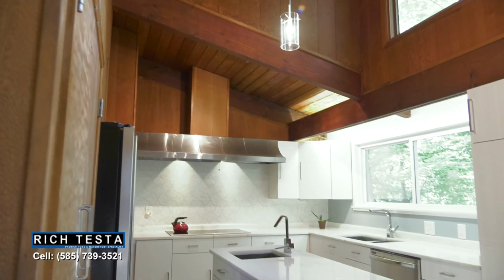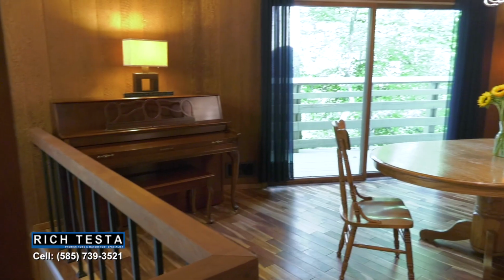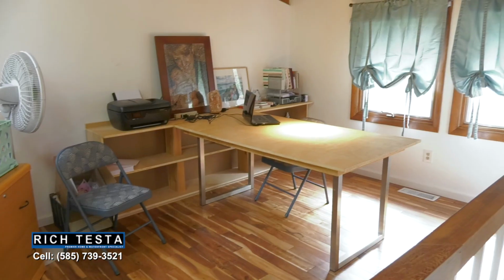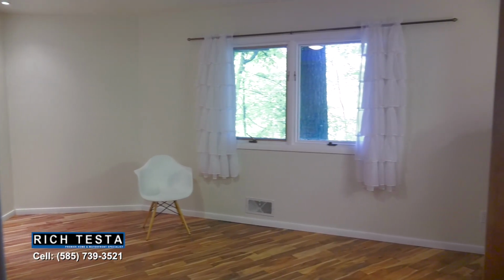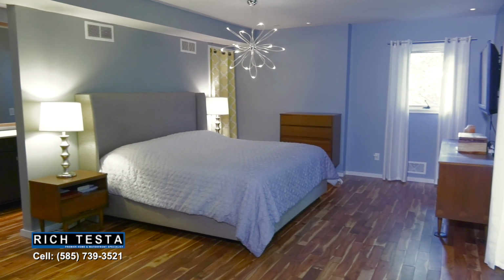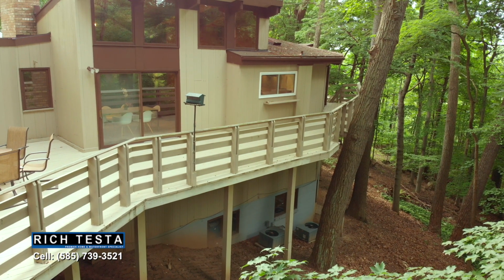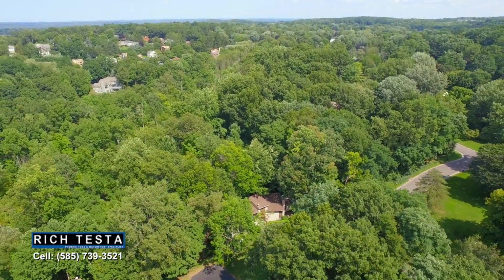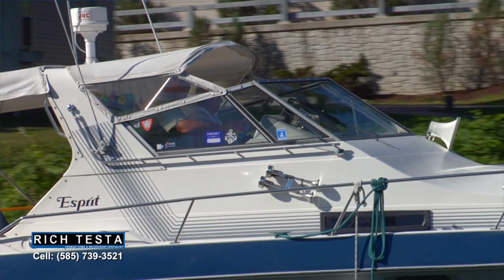RICH TESTA REAL ESTATE: 23 Hardwood Hill Road, Pittsford, NY